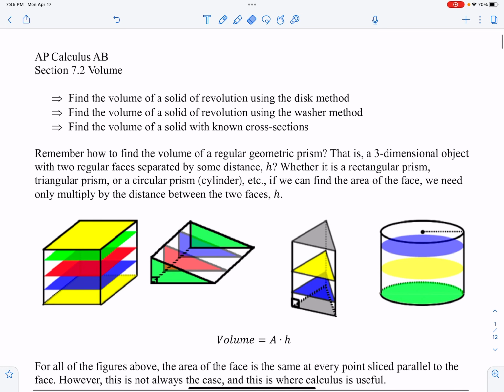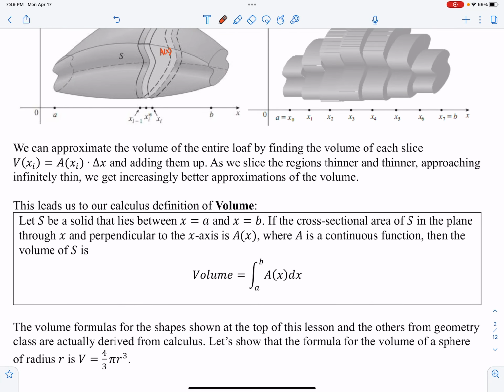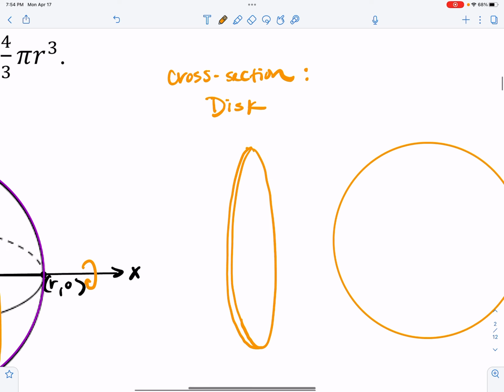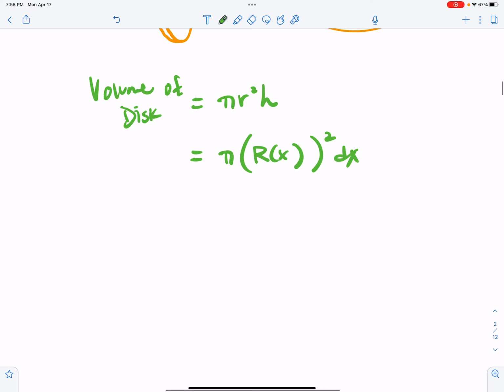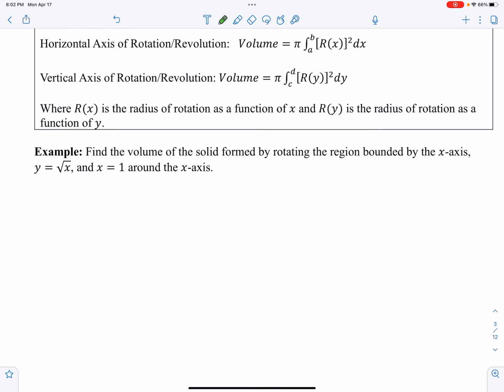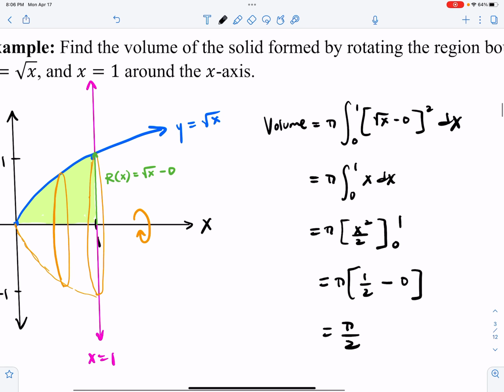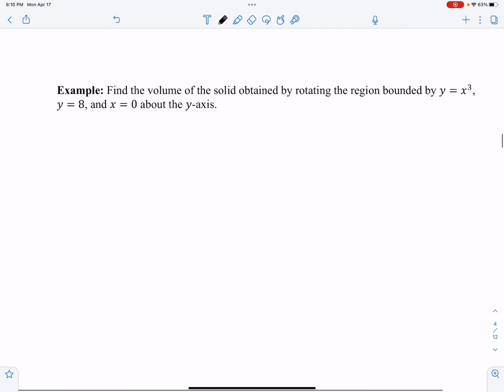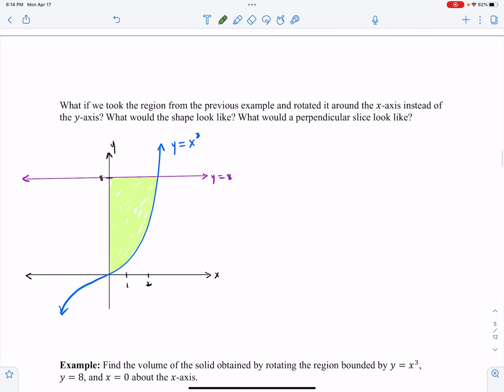A P Calc 7.2 (Part 1)